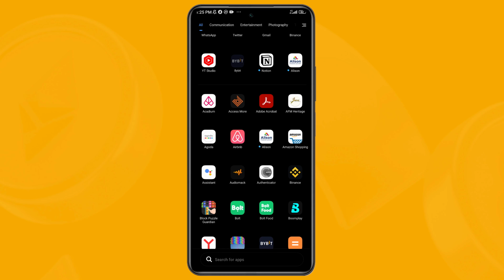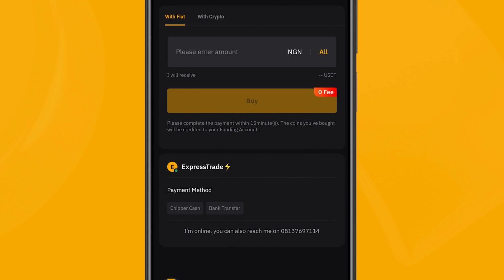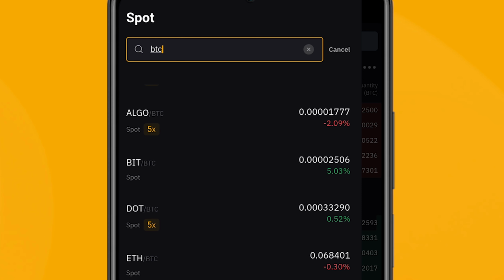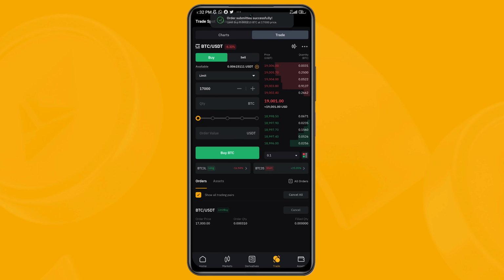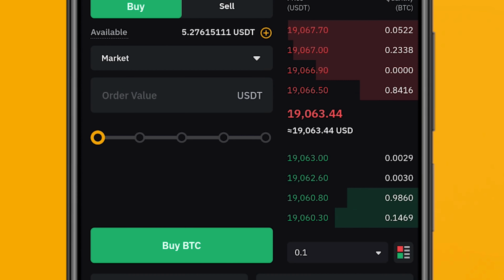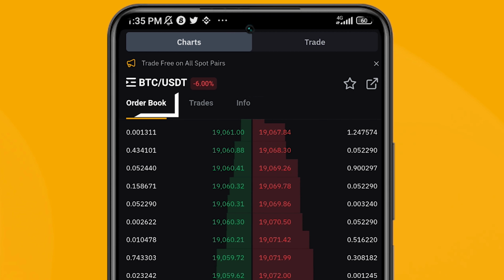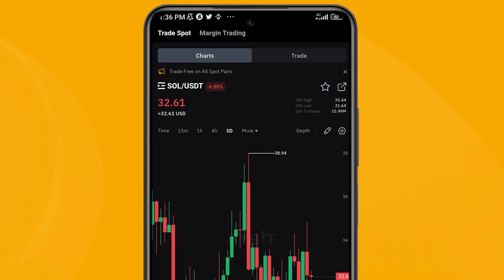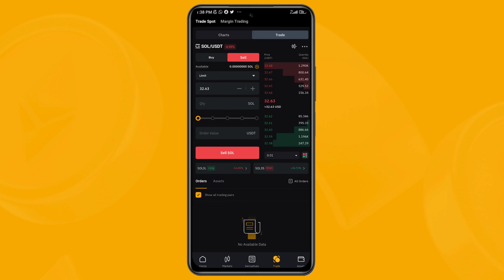Bybit Spot Trading Tutorial: How To Win Every Trade| Inside Crypto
OR

Earn up to a $50 Bonus on your first Deposit

Time Stamp

How To Buy The Next 2000% Coin Before Others Find Out

LINKS TO READ MORE How To Get a Coin Before Everyone Else Using Bybit Launchpad

***BEST PLATFORM TO BUY/SELL/TRADE CRYPTOS***